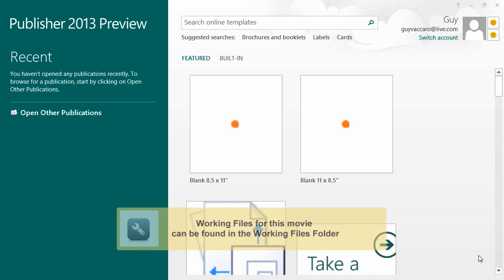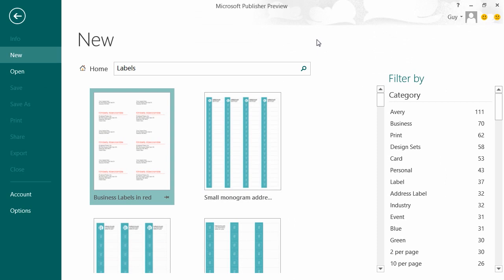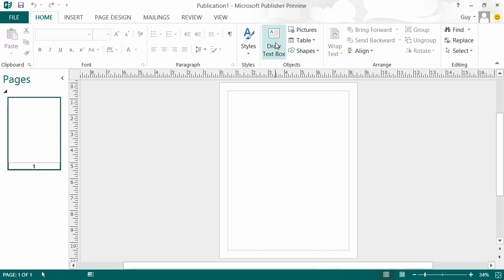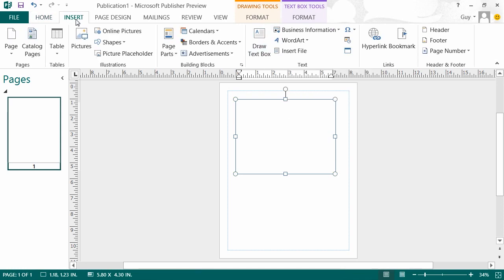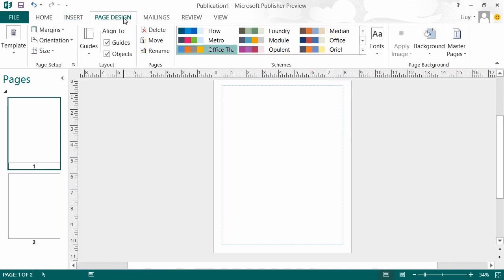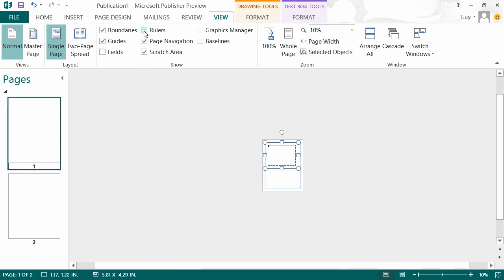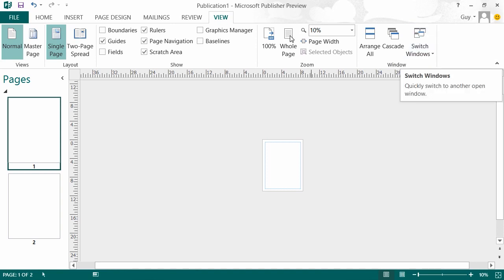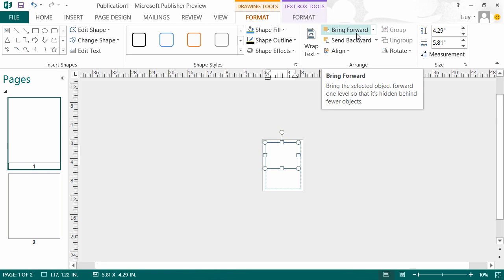Getting Started with Office 2013 Tutorial | Publisher 2013 Walkthrough